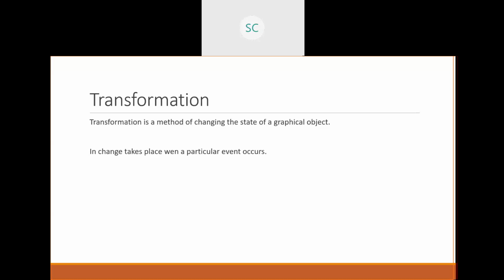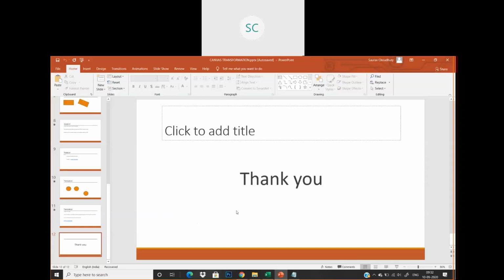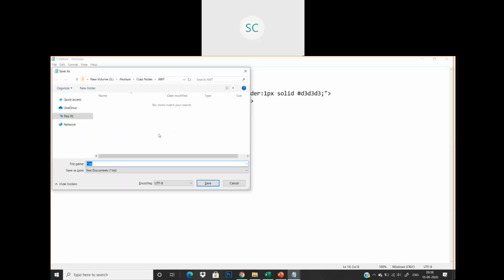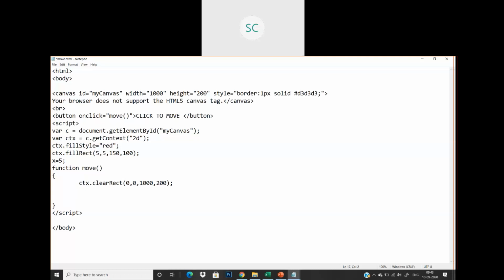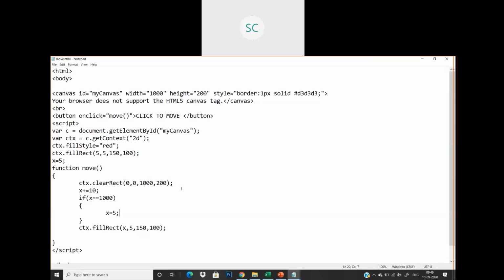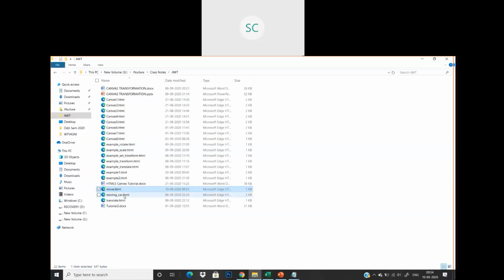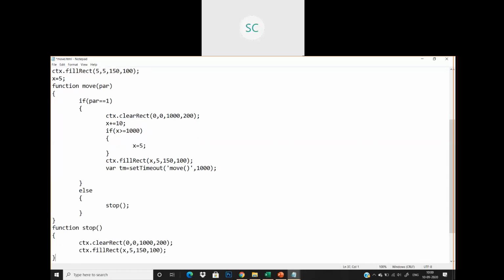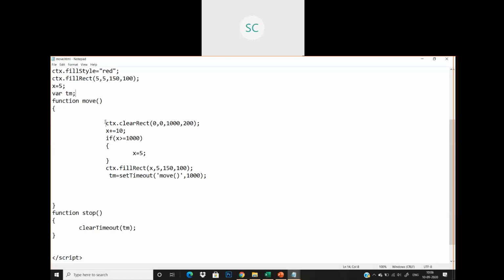Advanced Web Technology 2020 09 10 09 24 57